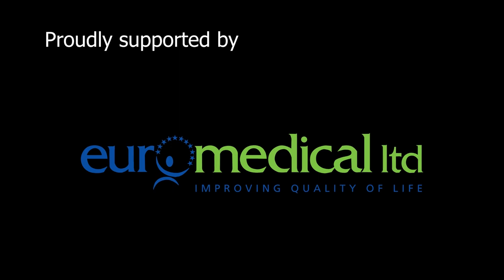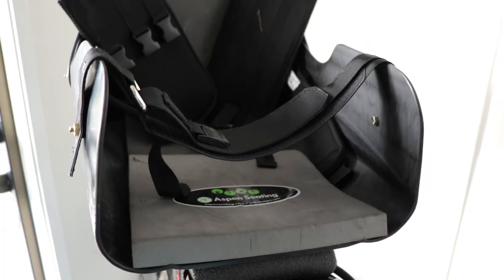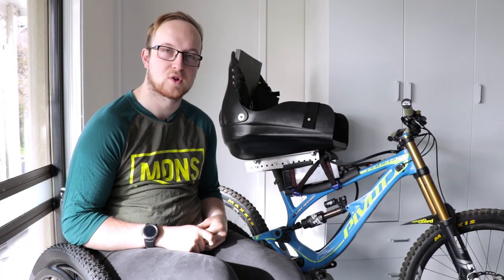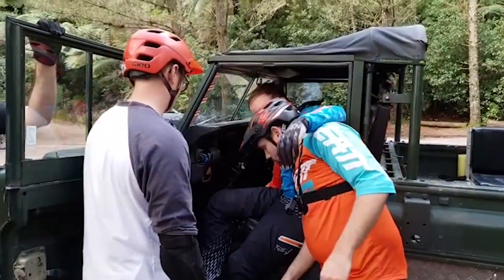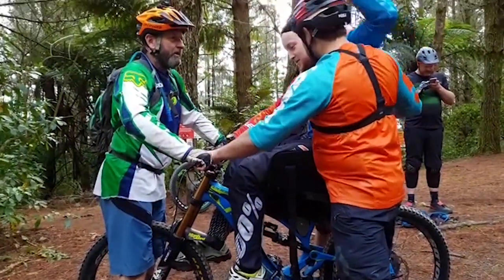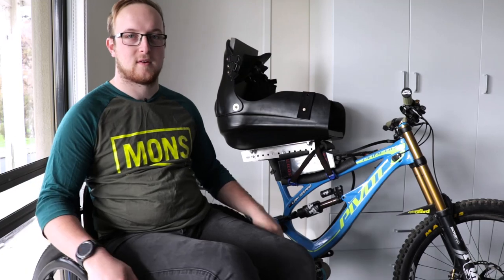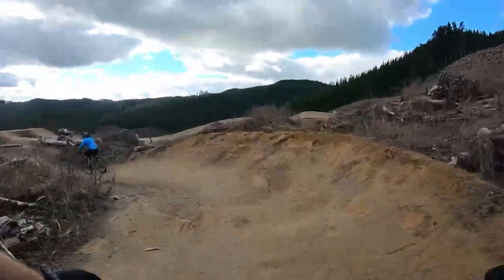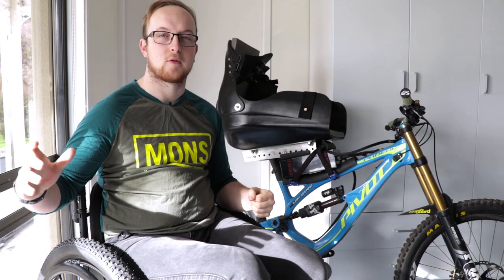PARAPLEGIC ADAPTIVE MOUNTAIN BIKING - Wheelie Good TIps Episode #24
Is it possible to go mountain biking again if you're a paraplegic? What is bucket biking? T4 paraplegic Liam Keenan shows us his adaptive mountain bike and how he sets it up to ride on single track once again. Hold onto your hat, it's a fun ride!

Show your support and make a difference too.